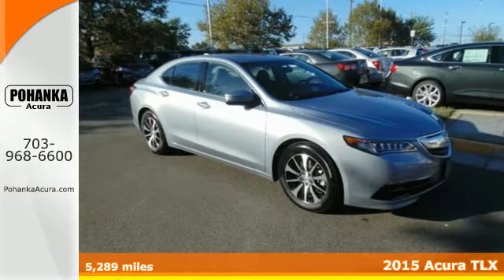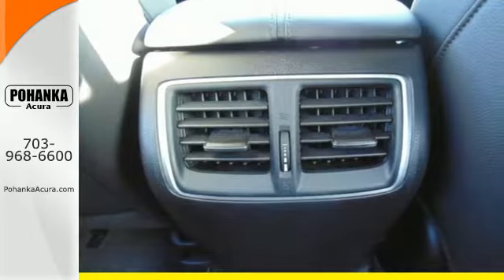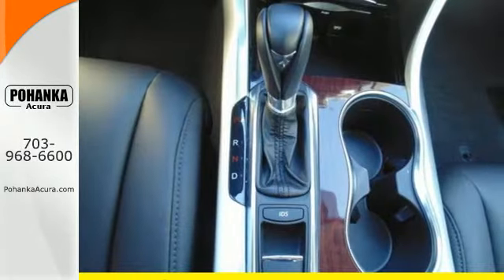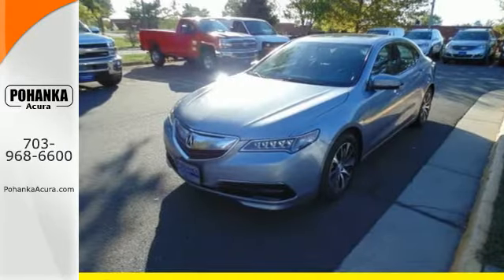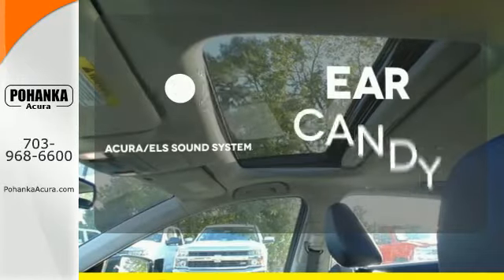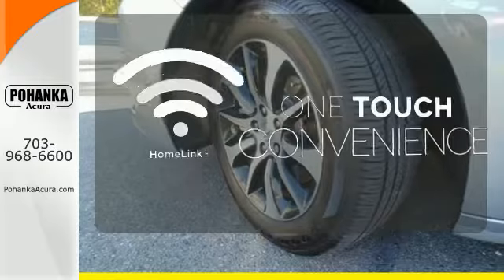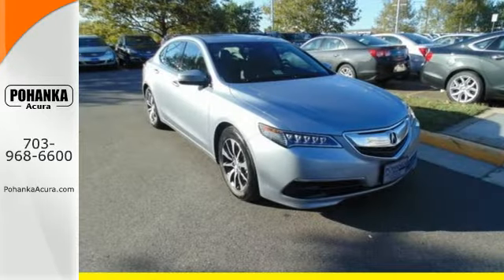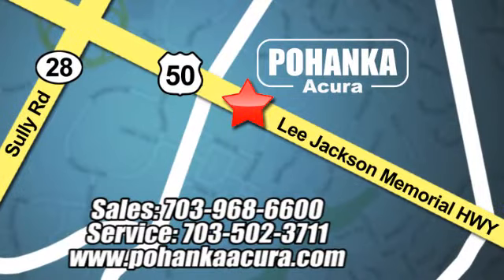2015 Acura TLX Falls Church VA Acura Washington-DC, MD AFA024672 - SOLD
Year: 2015
Make: Acura
Model: TLX
Trim: Base
Engine: 2.4L DOHC 16V
Transmission: 8-Speed Automatic
Color: Gray
Interior: Ebony
Mileage: 5289
Stock #: AFA024672
VIN: 19UUB1F33FA024672
Drive this home today! Why pay more for less?! Imagine yourself behind the wheel of this fantastic-looking 2015 Acura TLX. There aren't any used vehicles more reliable than an Acura, unless it's a Acura with low mileage like this 2015 TLX. All prices exclude taxes, title, license, and dealer processing fee of $599.00. Published price subject to change without notice to correct errors or omissions or in the event of inventory fluctuations. All features not on all vehicles. Vehicles shown are for illustration purposes only. MPG is based on 2015 EPA mileage ratings. Use for comparison purposes only. Your actual mileage will vary, depending on how you drive and maintain your vehicle, driving conditions, battery pack age/condition (hybrid only), and other factors. MPG is based on 2016 EPA mileage ratings. Use for comparison purposes only. Your mileage will vary depending on driving conditions, how you drive and maintain your vehicle, battery-pack age/condition (hybrid only), and other factors.

Address:
13911 Lee Jackson Hwy